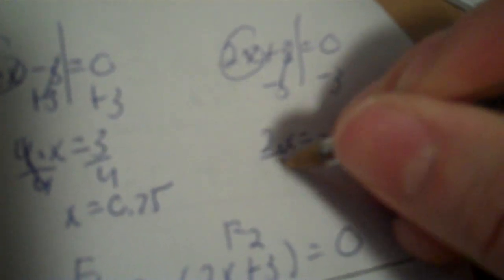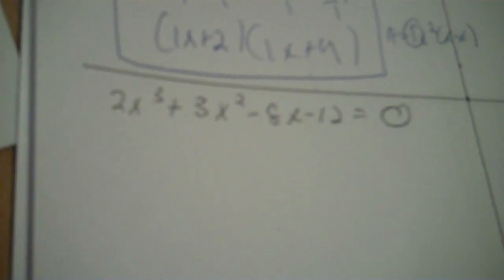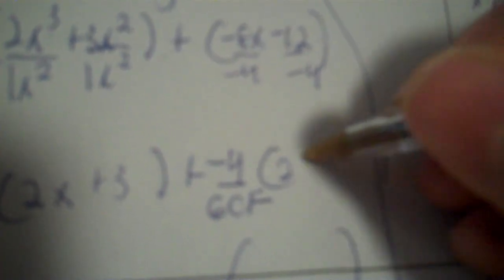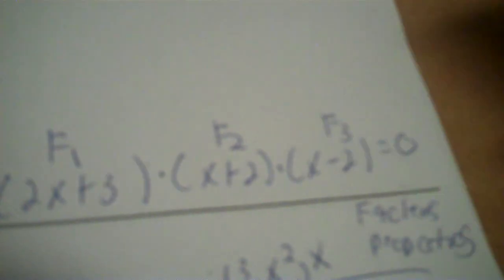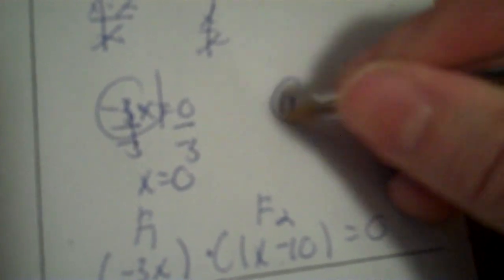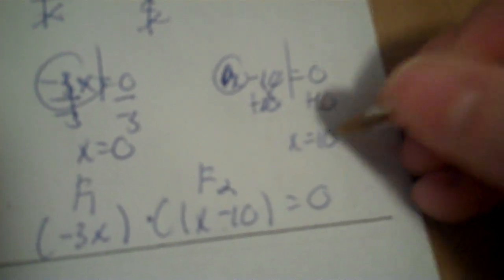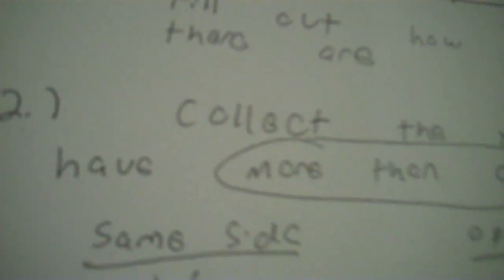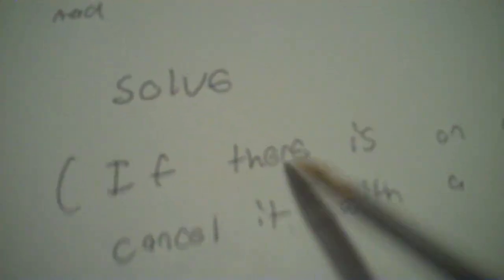5 EA 11 9